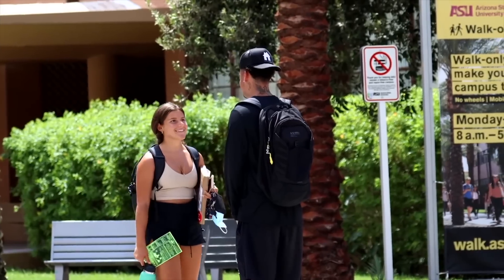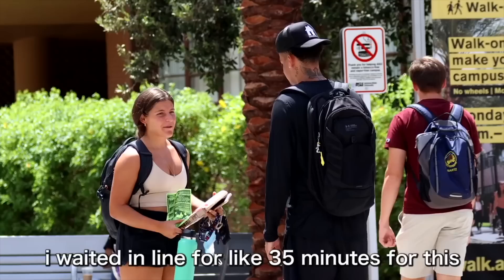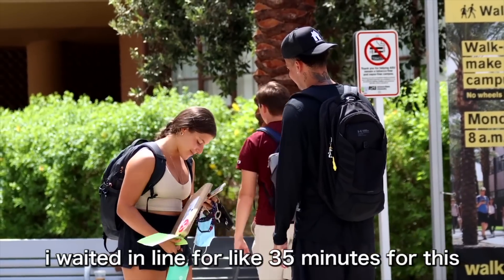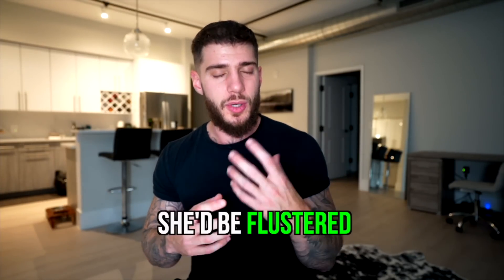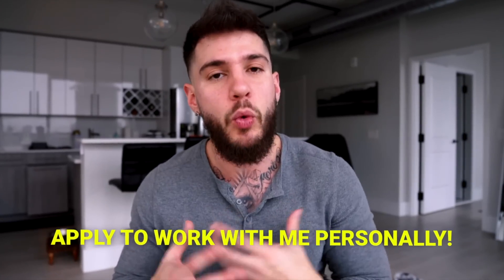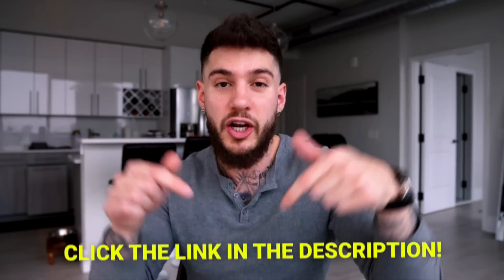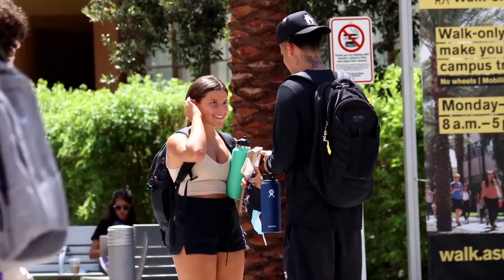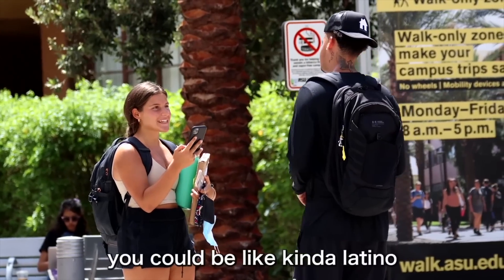Average Guy Tries To Pick Up a Random Girl (Daygame Breakdown)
Private 1on1 Coaching for Successful Men

💯 Coach Kyle has already helped thousands of men become more socially confident and achieve the dating life of their dreams. Now is your chance to work with him personally: